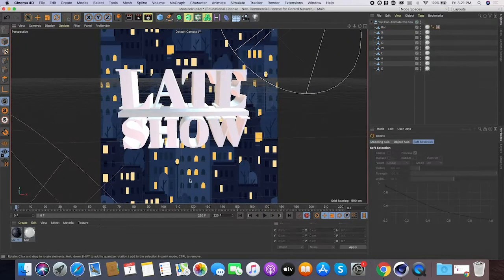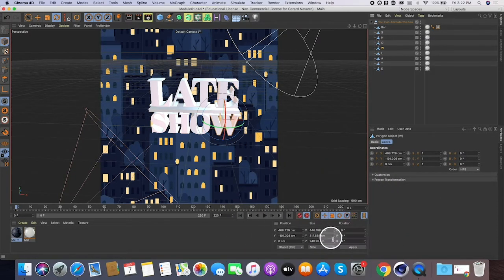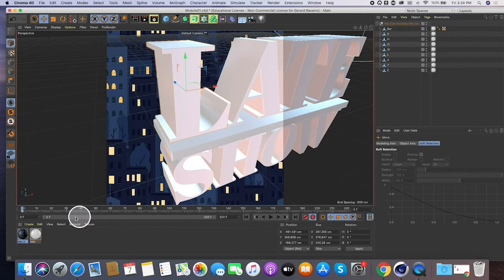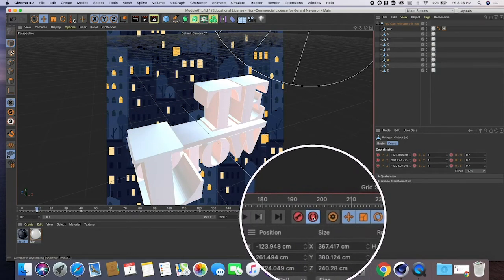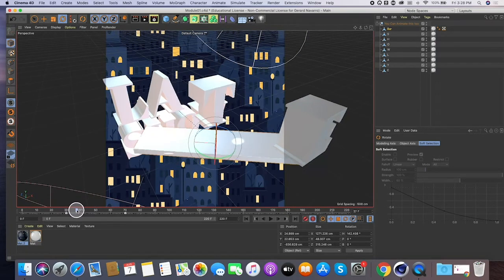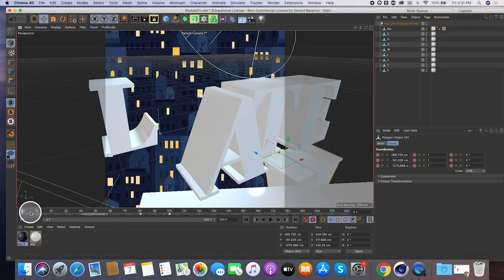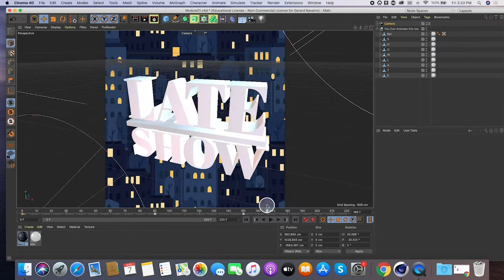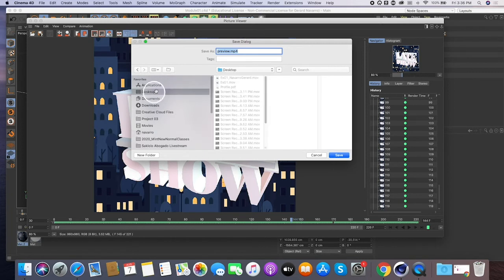Module 01: Basic 3D Logo Animation